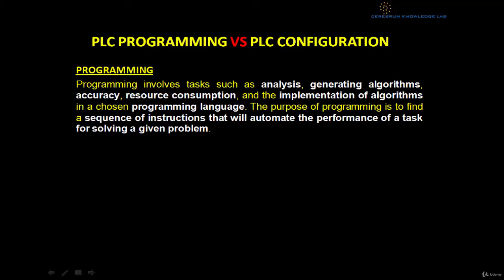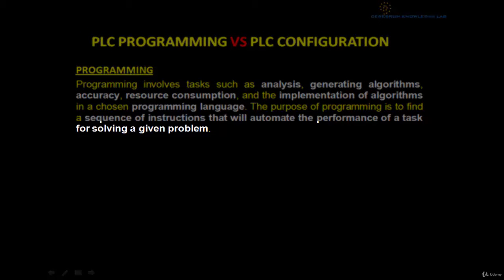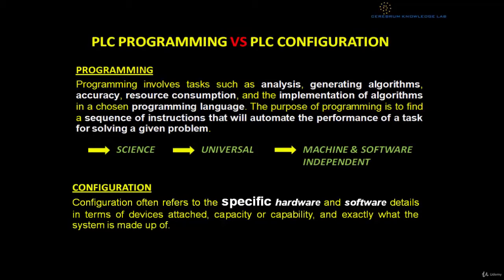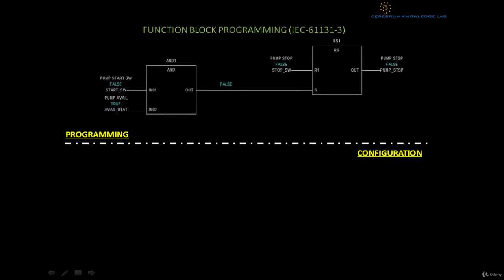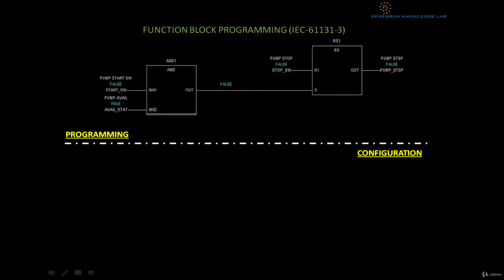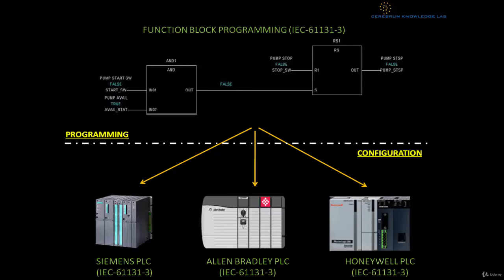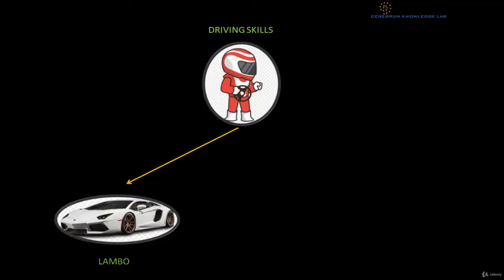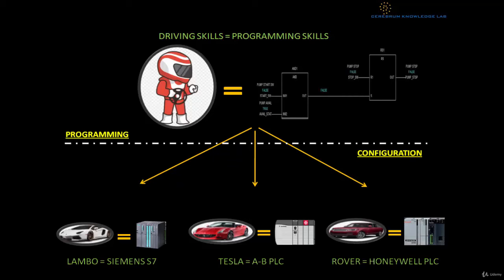PLC Programming 2 PLC Programming VS PLC Configuration